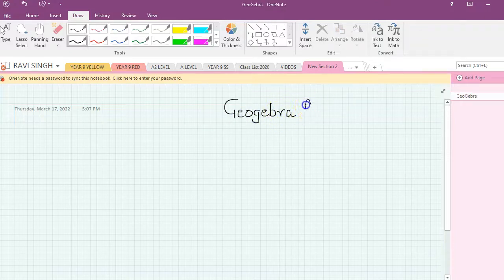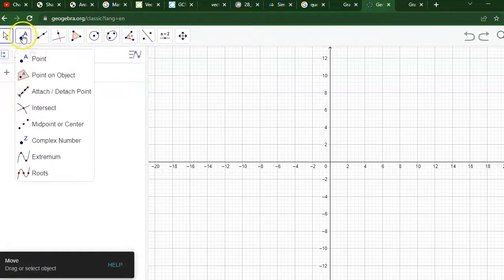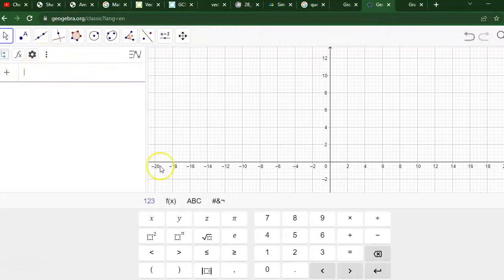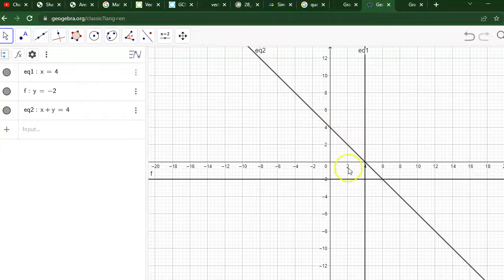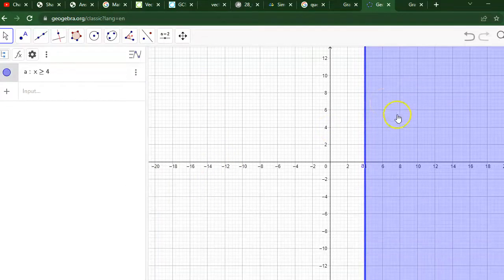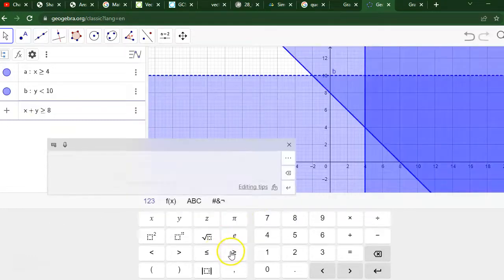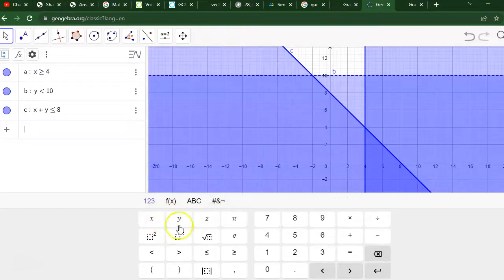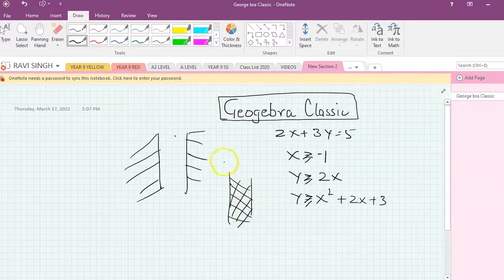GEOGEBRA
How to use GeoGebra Classic for graphical inequalities